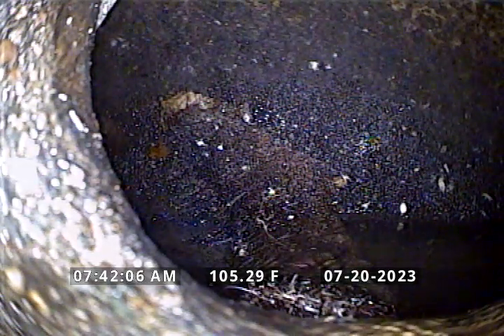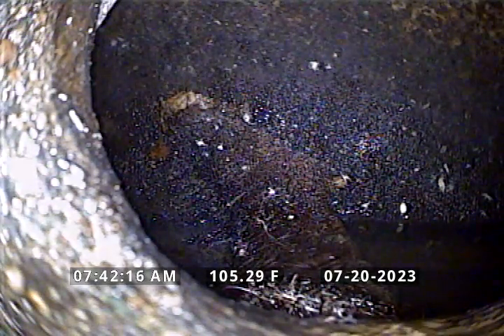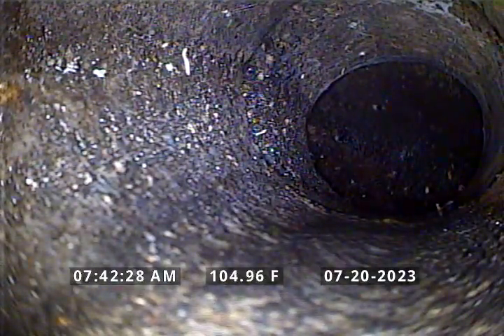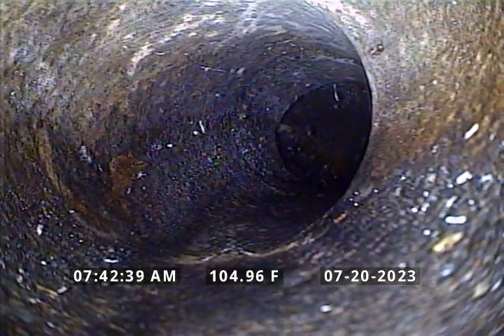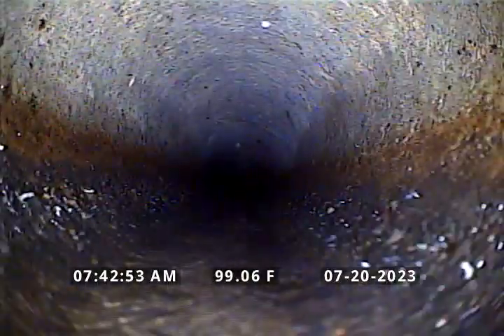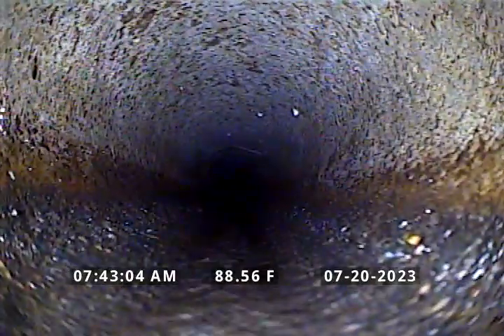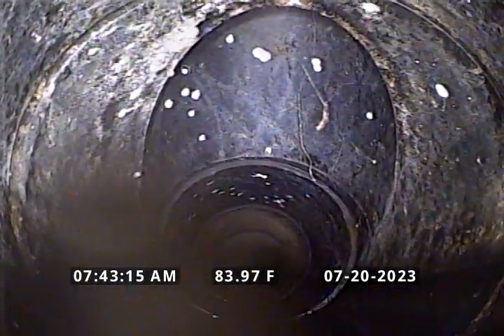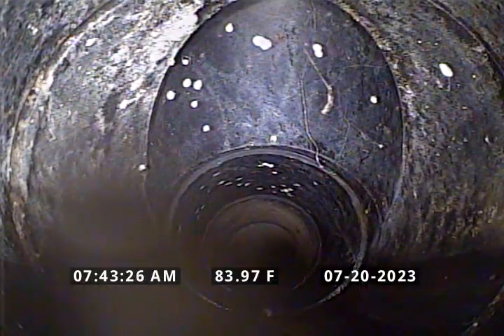9700 NW 11th Ave Vancouver WA 98665 - Sewer Scope - Clark County Plumbing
9700 NW 11th Ave Vancouver WA 98665
Sewer Scope